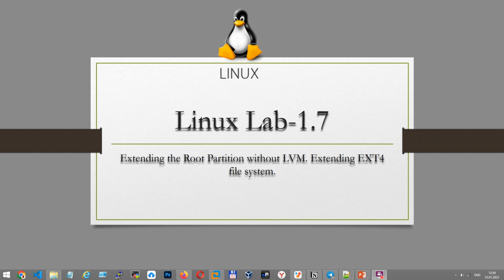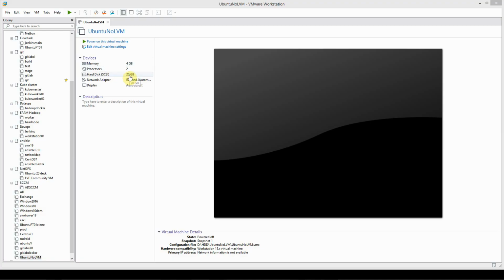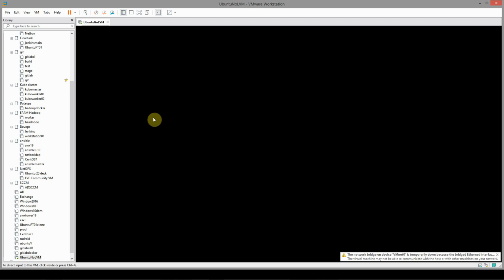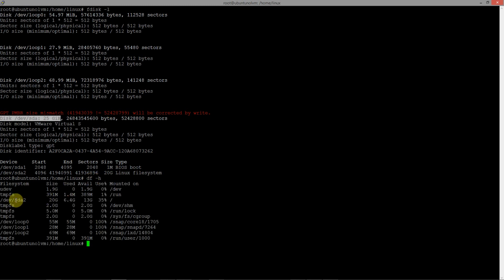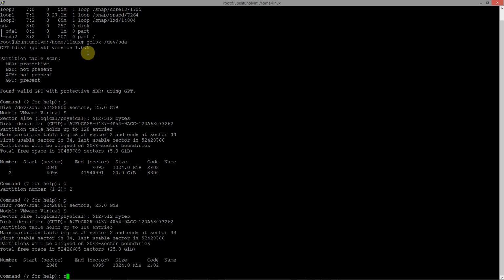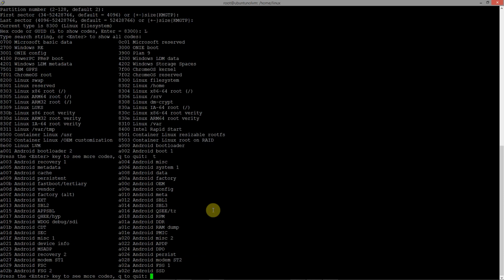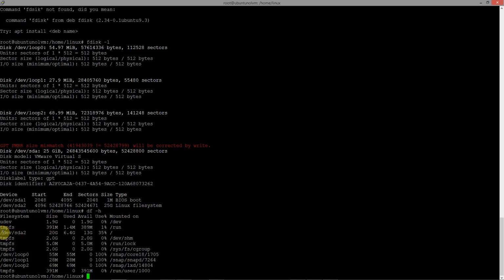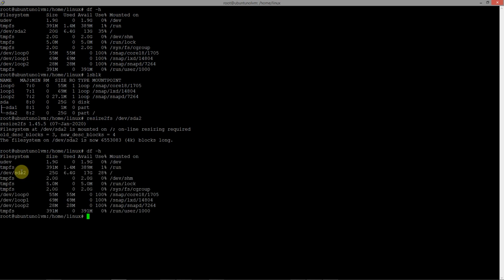Extending the Root Partition without LVM. Extending EXT4 file system.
In this video I show you how to extend rhe root partition without LVM. Extending file system.
                                                                         Tasks.
1. Extending physical disk to 5 Gb
2. Create file 1.txt in /tmp
3. Resize partition to maximum size
4. Extend file system to maximum size